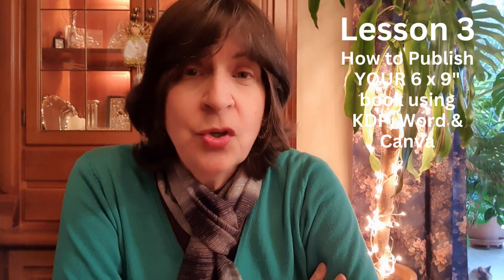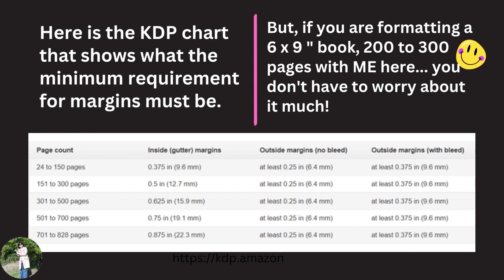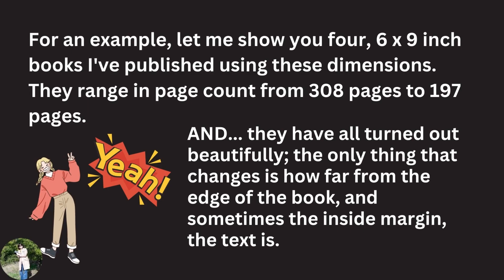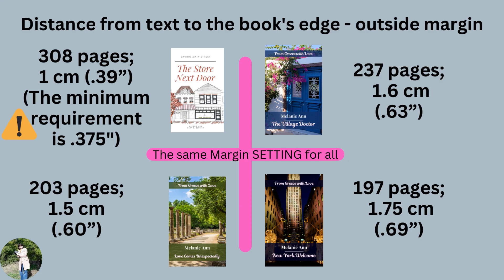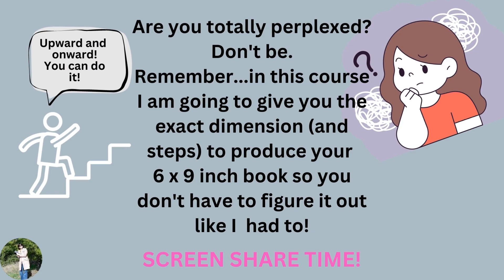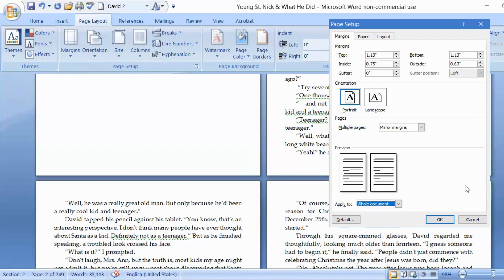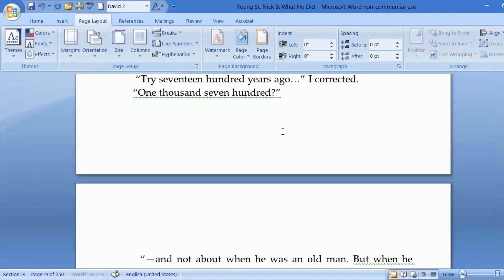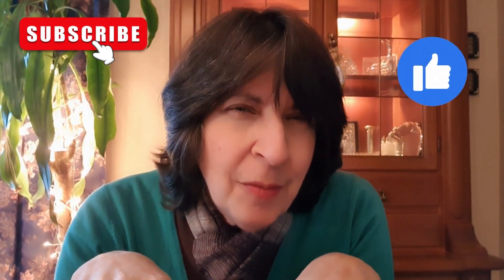Easy steps to publish a 6 x 9" book using KDP, Word & Canva LESSON3: MARGINS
Margins can make or break your book! In this lesson I give you the EXACT numbers to put into the Pop-up box in Microsoft Word bringing you one more easy step forward on your journey to publish your book. This course is specifically for a 6 x 9 inch book to be published using Amazon KDP but you can apply the same principles to any size book you wish to publish.
Course Name: How to publish a book for FREE using Microsoft Word, Canva & KDP for Beginners
Course description: Step by step instructions on how to publish a 6 x 9 inch book, approximately 200 to 300 pages, while I publish a book, “Young St. Nicholas and What He Did,” alongside you. This is a beginner’s course for every one of all ages who is wondering where to START and even more, how to FINISH with an uploaded paperback book to KDP.
Note: To work alongside me with a completed and edited manuscript that you want to publish is ideal.

Context:
Lesson 1: An overview of KDP. We lightly explored the KDP dashboard. Please watch it if you are new to KDP and publishing independently.
Lesson 2: We start to format our book using Microsoft Word. In this lesson, it is all about Page Layout; i.e. the size of the book.
Lesson 3: We continue to format our book with Microsoft Word. In this lesson it’s all about Margins; i.e. the space around all of the edges of our text. I will give you the exact figures to add to your manuscript.

A few books I have published on Amazon using this method (print and eBook):
FROM GREECE WITH LOVE (inspirational romance series)

SAINT NICHOLAS & CHRISTMAS: The Teenager Who Gave Us the Celebration (Originally published as a Kindle Vella Book biography; This is the book I am publishing with you as a PRINT book & then an EBOOK in this "How to publish a book for FREE using Microsoft Word, Canva & KDP for Beginners" series)
THE SKELETON KEY KEEPERS: Clues to the Chalice (children’s detective novel)